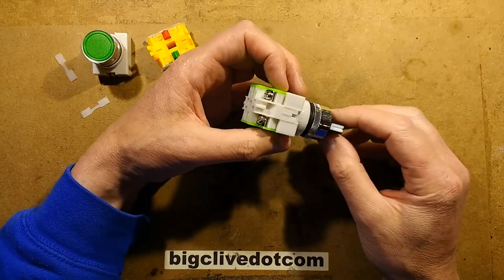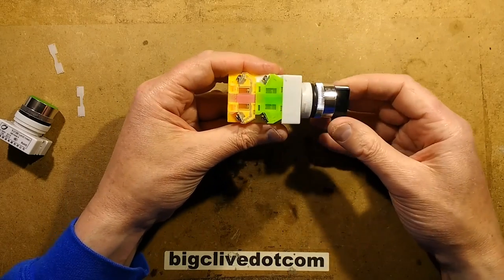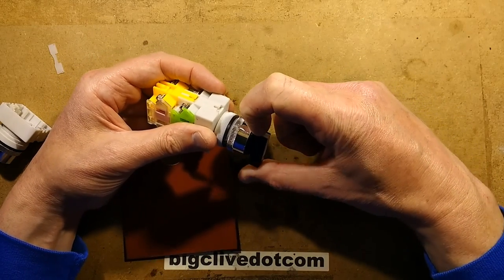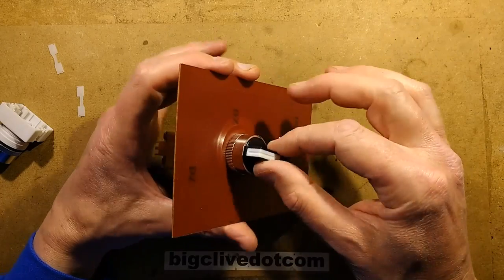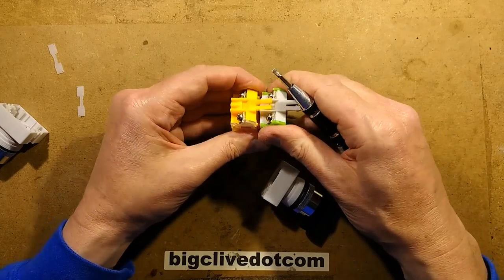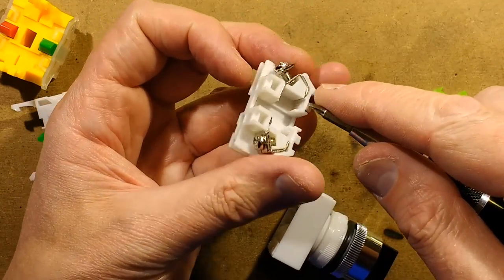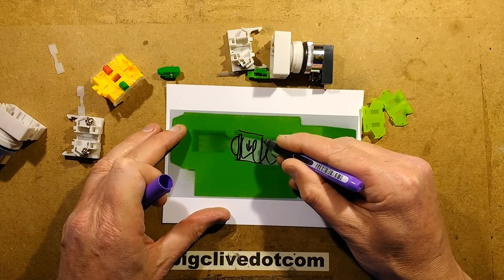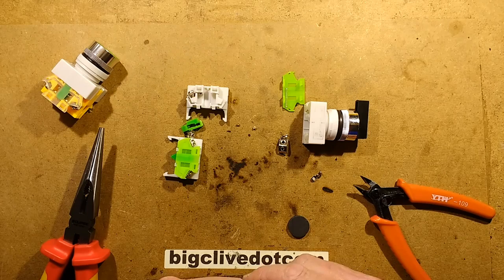Inside a cheap rotary control panel switch from China.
Another pleasingly good control component from China.  This time I went a bit further and analysed the contact materials too.
I can only guess that these switches are mass produced in the control panels of Chinese factories, since the quality seems quite high for the cost.
The real question is...  Does the factory that makes these use them in their own panels?